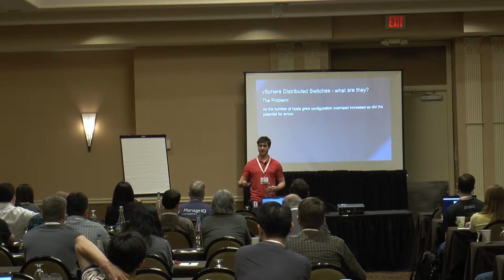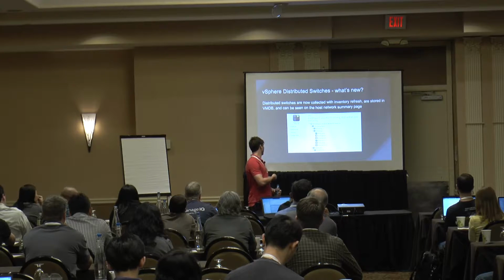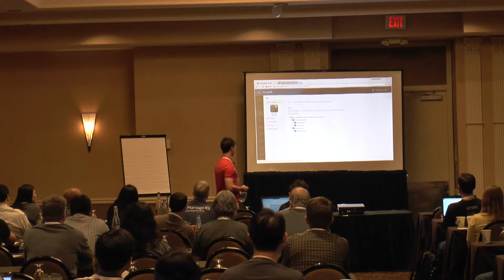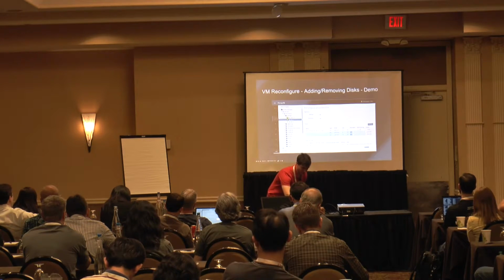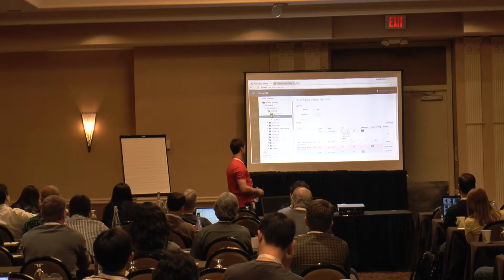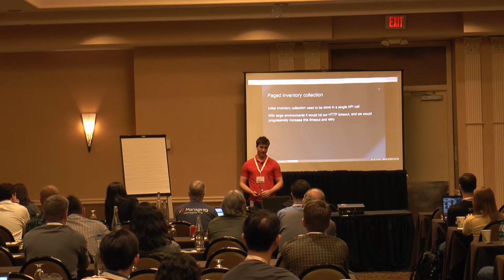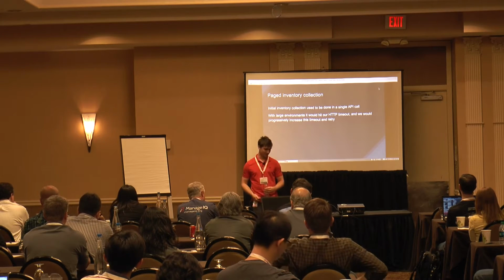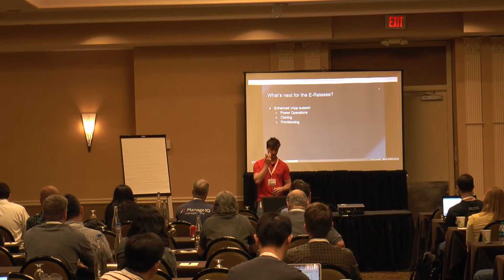VMware vSphere - Adam Grare - ManageIQ Design Summit 2016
ManageIQ for VMware vSphere by Adam Grare at ManageIQ Design Summit 2016